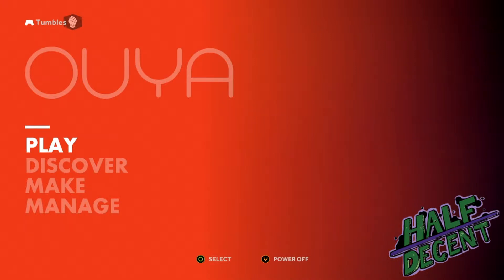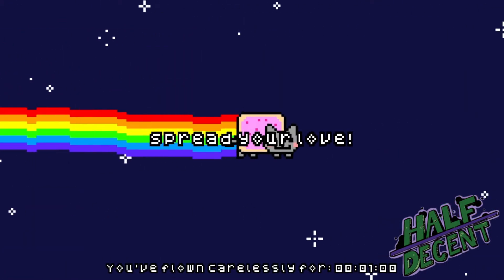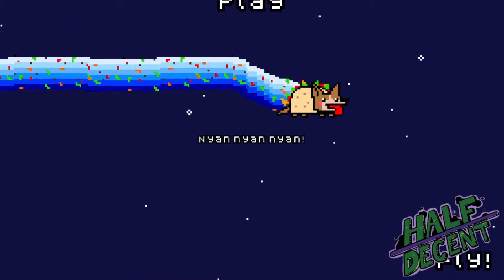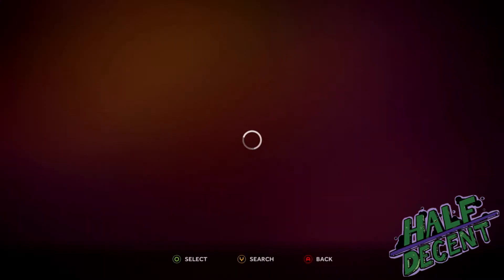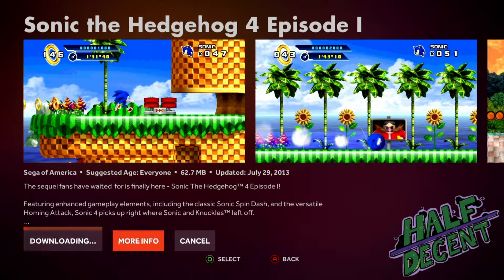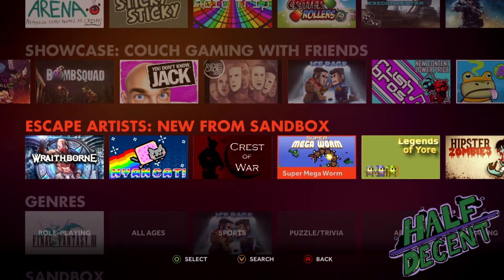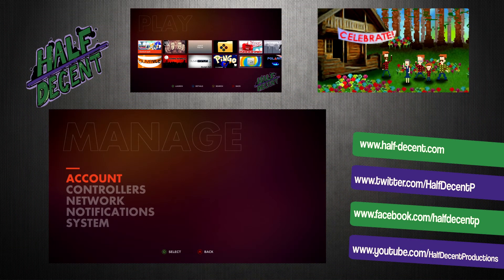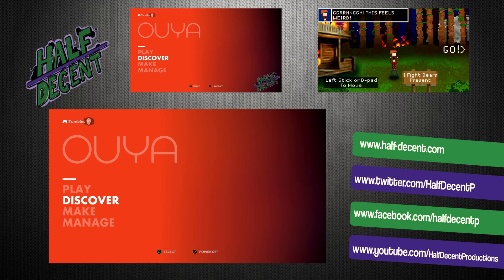Ouya Half Decent Dissection Episode Two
How to get games and everything!
Join the Half Decent Crew as we discuss the finer points of Ouya ownership.

Podcast on iTunes!

for more comic book reviews articles and general geeky badassery.